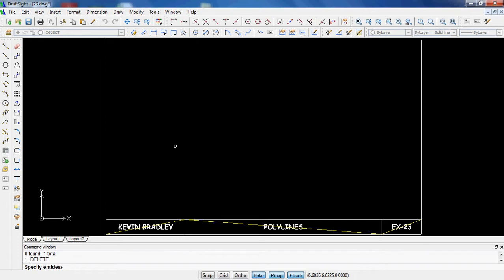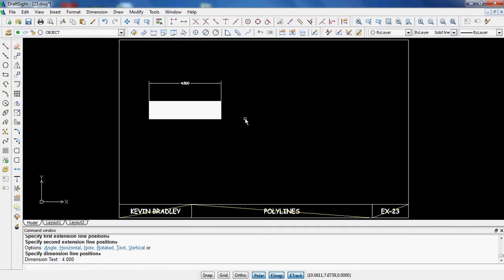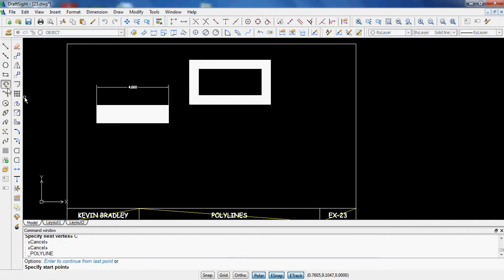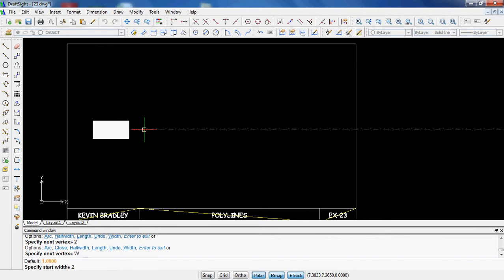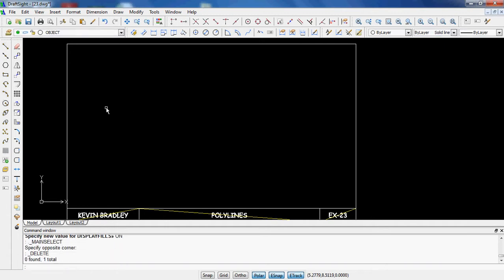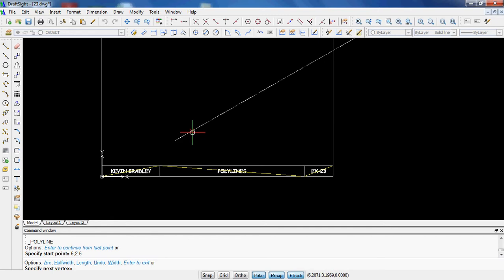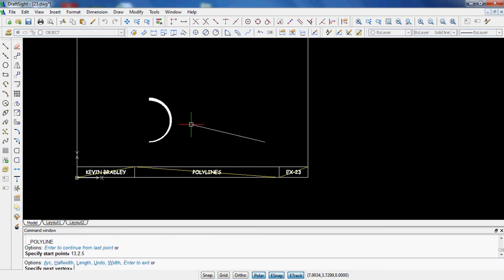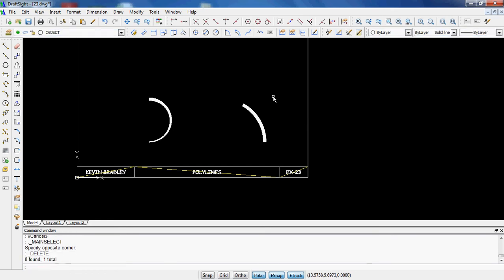Drafting 2: Video#14 23 Drawing Polylines